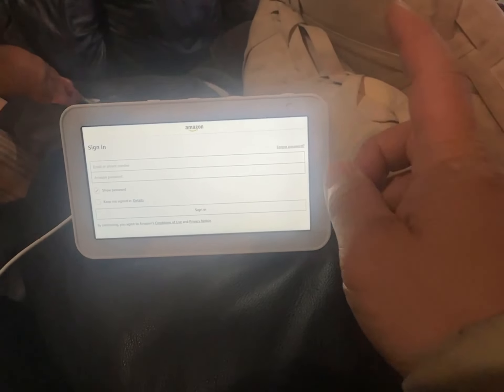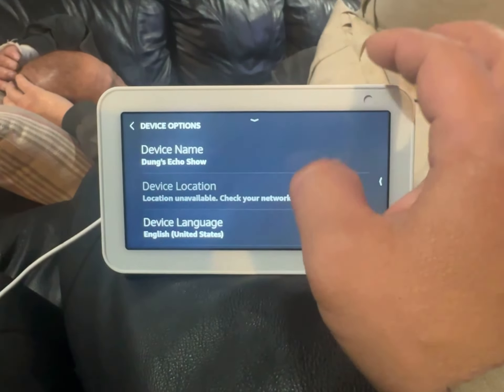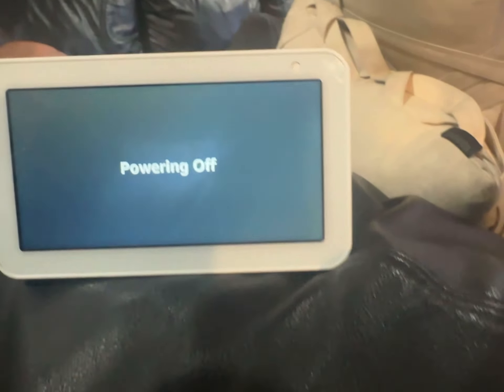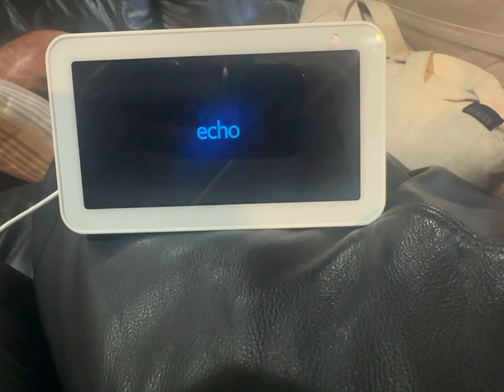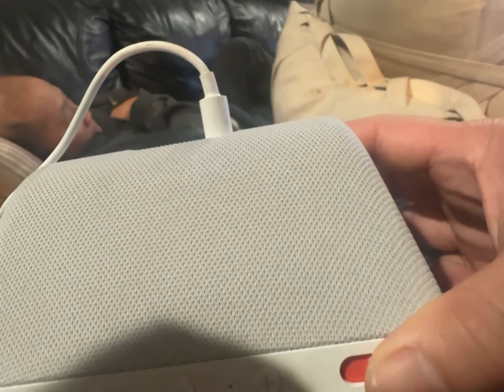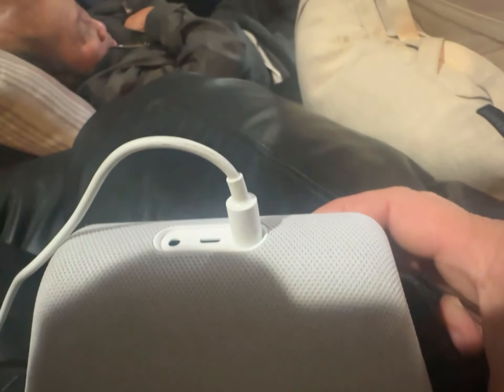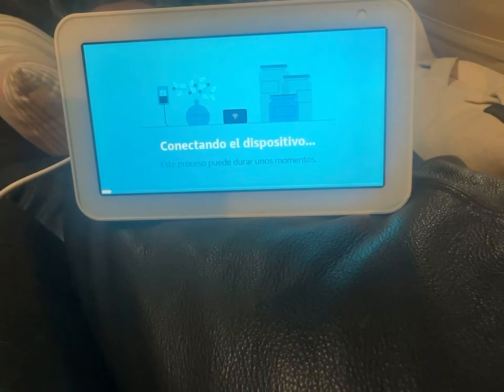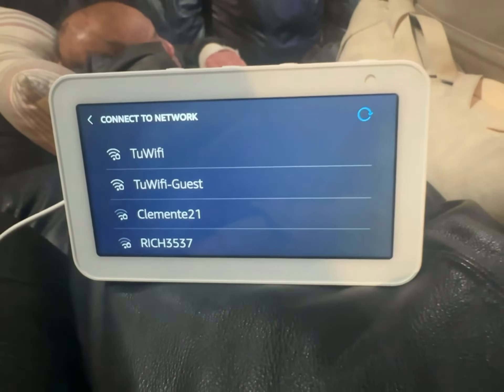20240110 How to rest 2nd gen Amazon Echo with screen Tip turn off WiFi